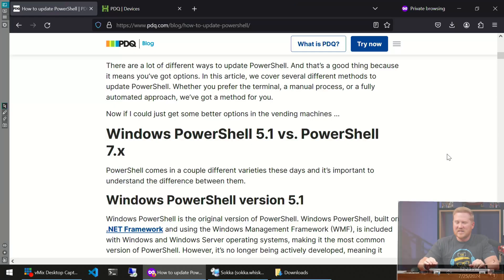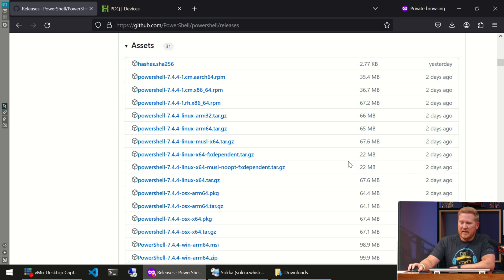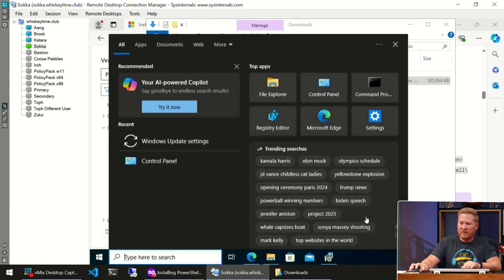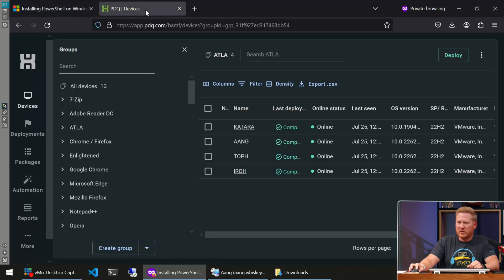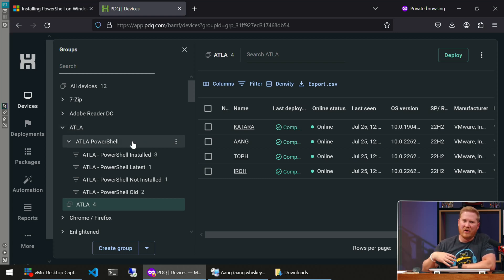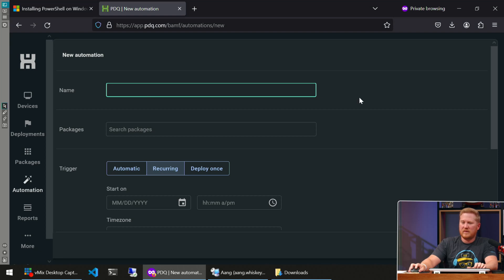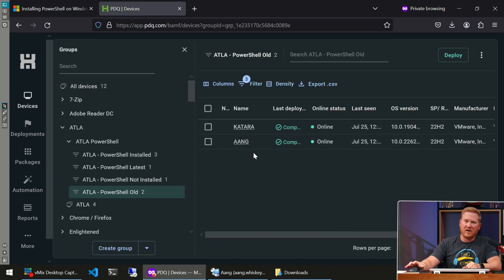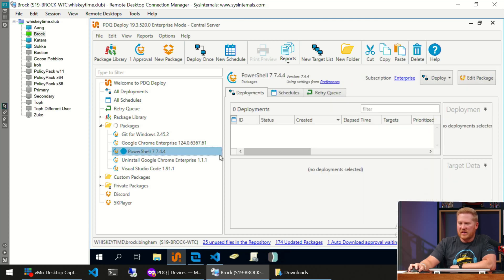Master PowerShell Updates with These 4 Simple Methods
So, you think updating PowerShell is a bore? Brock is here to prove you wrong (or at least try). Watch as he takes you through not one, but FOUR ways to update PowerShell. From GitHub to Winget, MSI packages, and PDQ Deploy, he’s got you covered. Whether you're a lone wolf or managing a herd of computers, there's a method for you.
And if you want to see where the real nerds hang out, join our PDQ Discord. It's a party, and you're invited!